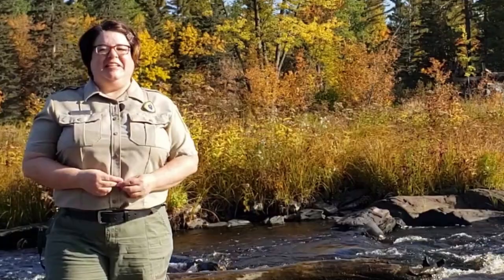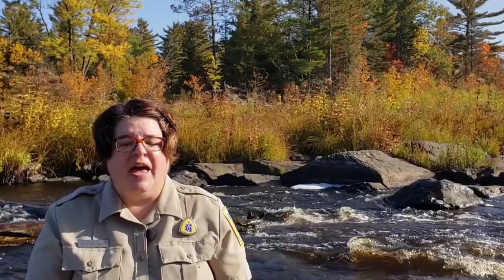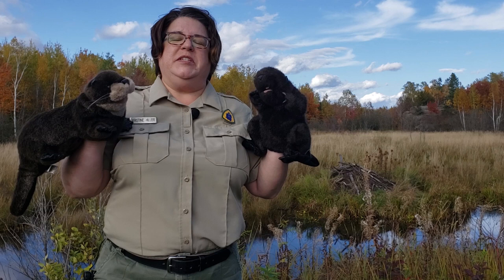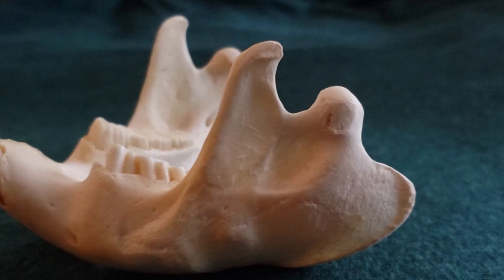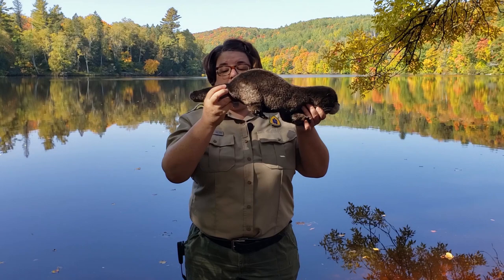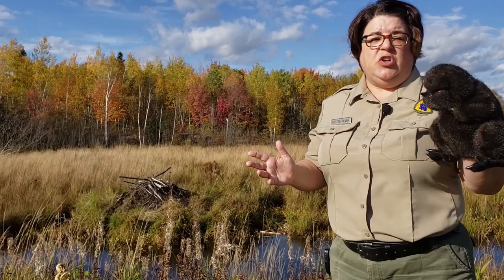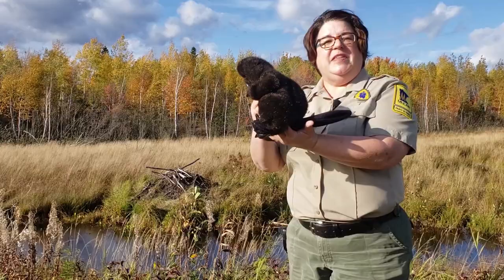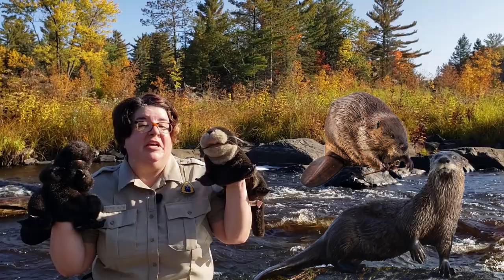River Animals at Jay Cooke State Park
Learn about two mammals of the St. Louis River, the River Otter and the North American Beaver.  Discover how these animals are adapted to unique roles in the river ecosystem of Jay Cooke State Park.